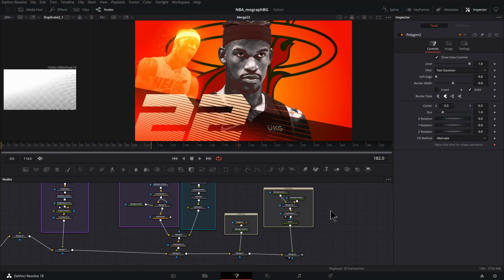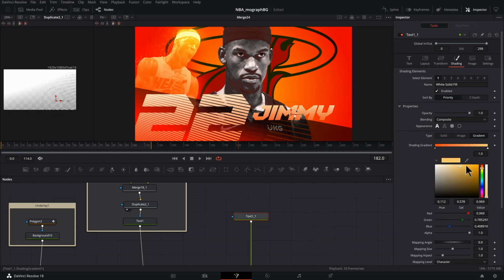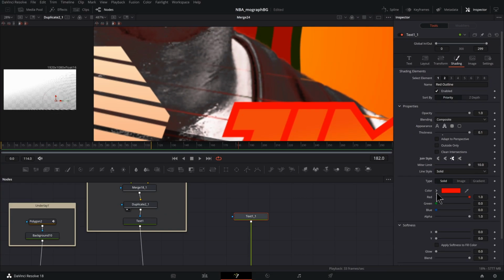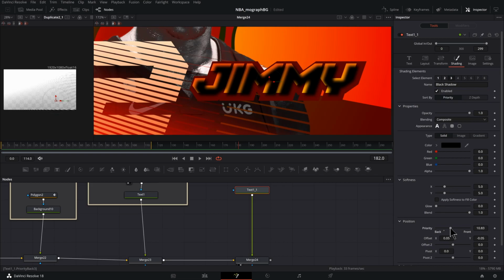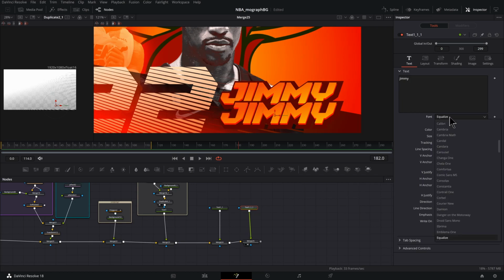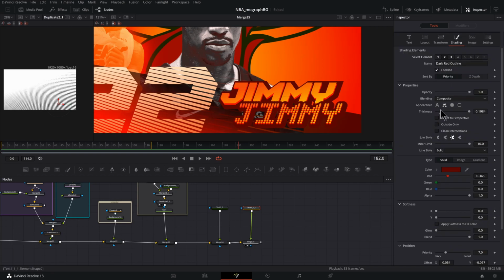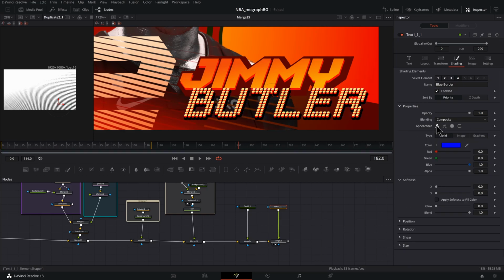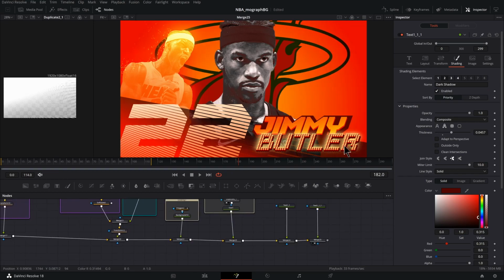Miami Heat Motion Graphic Project Part 8 DaVinci Resolve Fusion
This video is Part 8 of a full motion graphic project featuring the Miami Heat NBA basketball team. This video shows how to create a player name for the motion graphics project using the Fusion tab in Davinci Resolve.